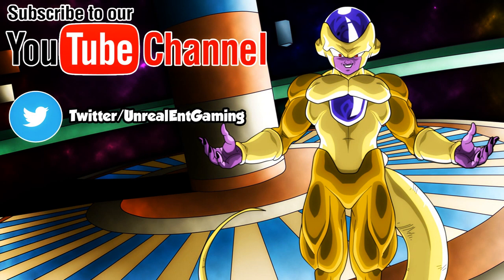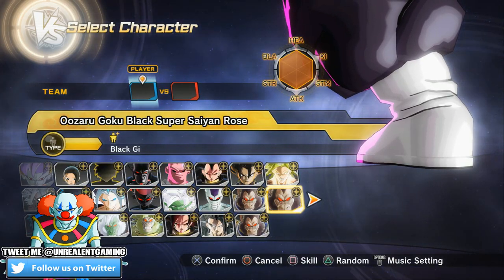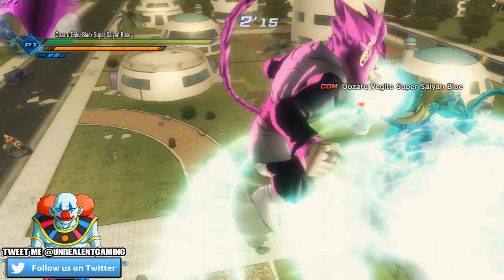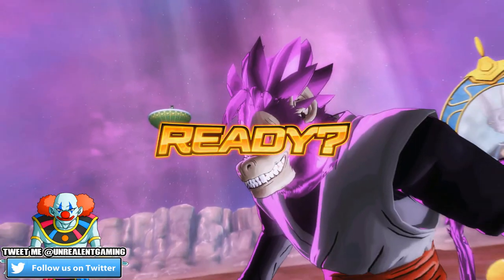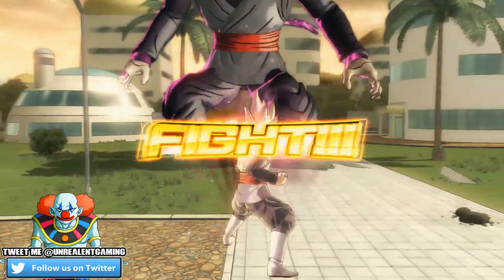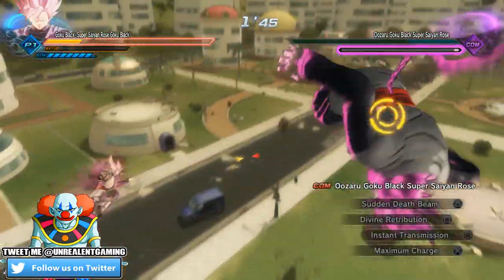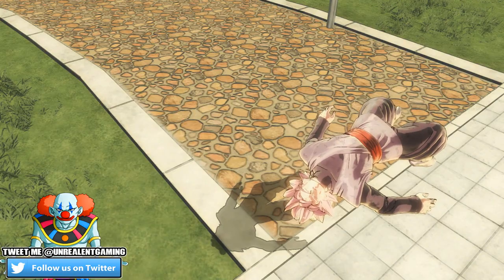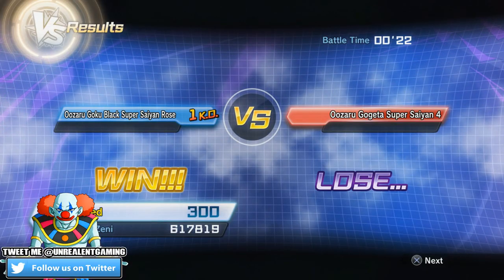GREAT APE GOKU BLACK! Limit Breaker Rose Oozaru Goku Black Arrives | Dragon Ball Xenoverse 2 Mods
(Mod Battles Playlist Link)

Goku Black grows a tail and transforms into a terrifying Great Ape as Black's power increases due to his new Oozaru form in Xenoverse 2! The ultimate battle of Gods begins! The open challenge begins! Dragon Ball Xenoverse 2 Mods are back! Legendary characters are brought to life as we engage Xenoverse 2 in a different tone as we test and play with some of the BEST mods in the game! In this video, we showcase some of the most intense mod battles you'll ever witness!

Thumbnail Credit: Greytonano

GREAT APE SSJ4 GOGETA! Limit Breaker SSJ4 Oozaru Gogeta Is Born | Dragon Ball Xenoverse 2 Mods

GREAT APE VEGITO BLUE! Limit Breaker Fusion Oozaru Vegito Is Born | Dragon Ball Xenoverse 2 Mods

SUPER SAIYAN 5 GOD OF DESTRUCTION VEGETA! Surpassing The Gods, SSJ5 | Dragon Ball Xenoverse 2 Mods